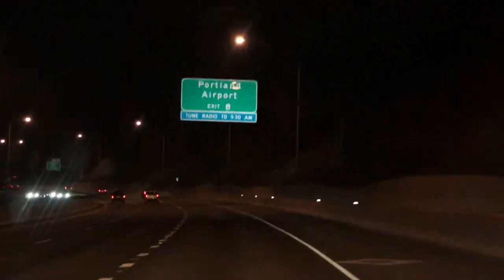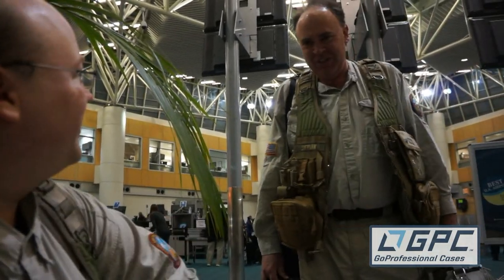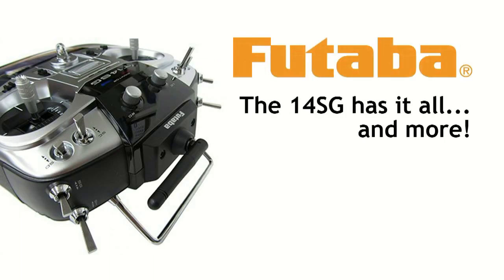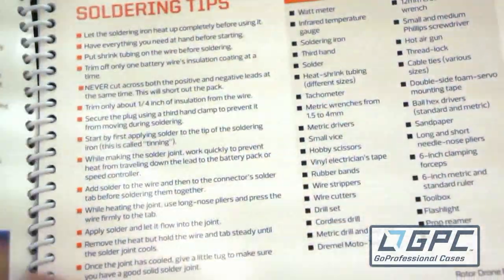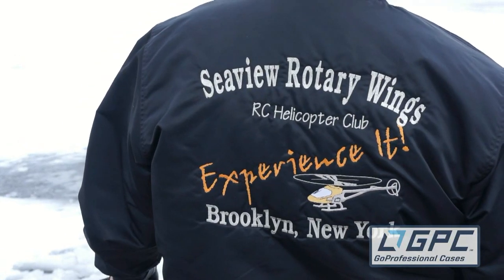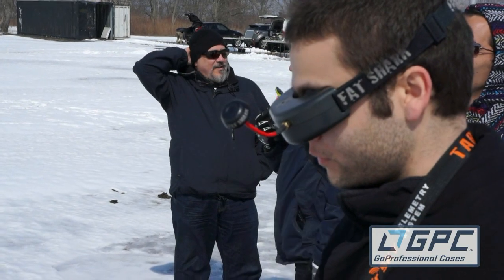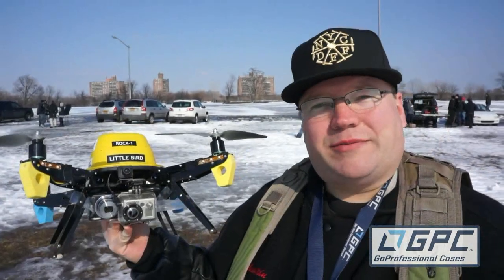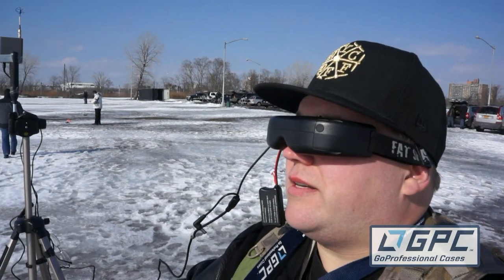A Trip to the New York City Drone Film Festival (NYCDFF)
In this episode, the Roswell Flight Test Crew travels to the New York City Drone Film Festival (NYCDFF), held at the Directors Guild of America Theater on West 57th street in Manhattan. The festival, organized by Randy Scott Slavin, celebrated the art of unmanned aerial cinematography with categories that included First-Person View (FPV) Technical/Proximity Flying, Landscape, Architecture, Narrative, Dronies, Show Reels and the X-Factor. The crew talks to award winners, filmmakers and other attendees about how new multirotor pilots and aerial camera operators can learn and perfect their craft. The day after the festival, they travel to Brooklyn and the Seaview Rotary Wings RC Helicopter Flying Club, to participate in a fly-in organized by the New York City Drone User Group (DUG) in conjunction with the festival.